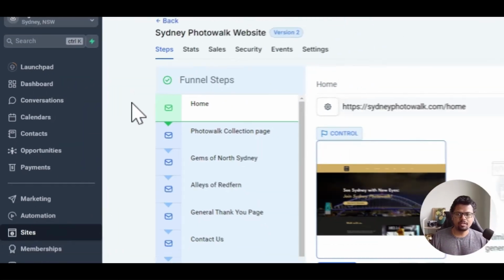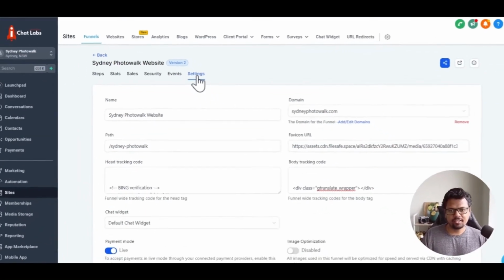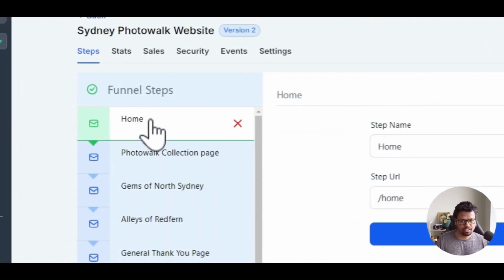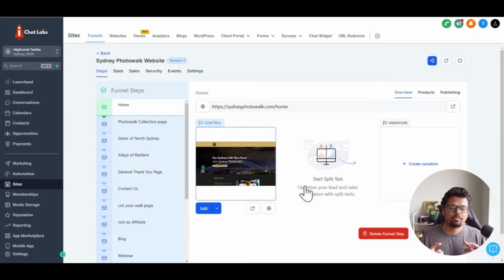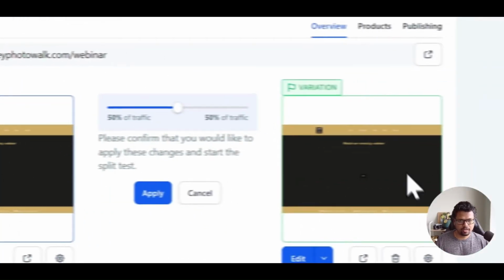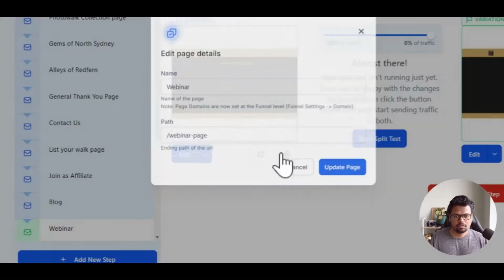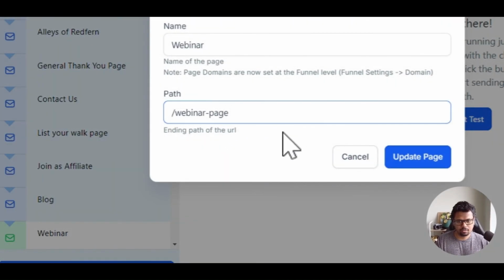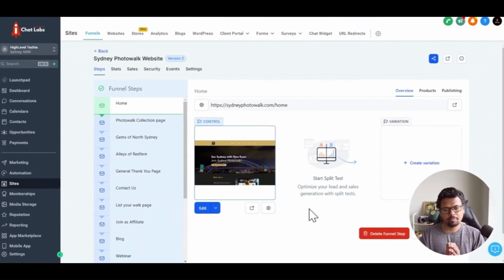How to remove the random number at the end of highlevel funnel url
If you ever scratched your head looking at a random number at the end of your gohighleve funnel url, here is the reason why.

In this video we will show you how to set up the url link for your funnel main landing pages, and variations and how to sort out the issue of random numbers appearing in your funnel urls.